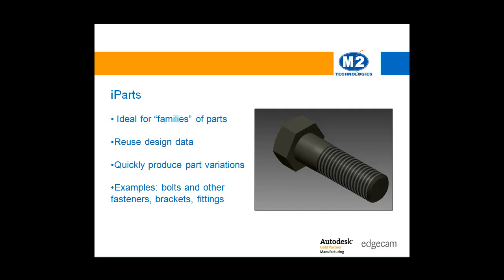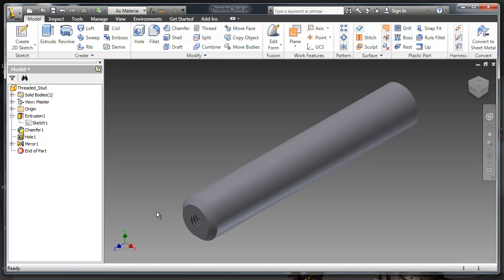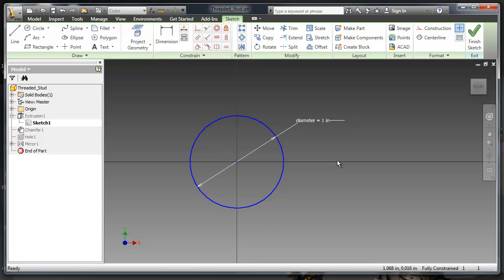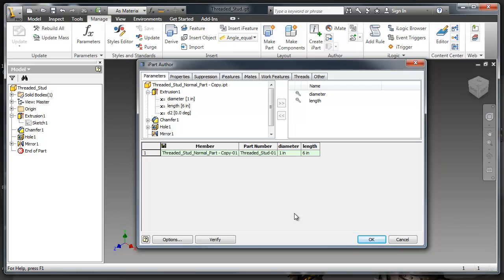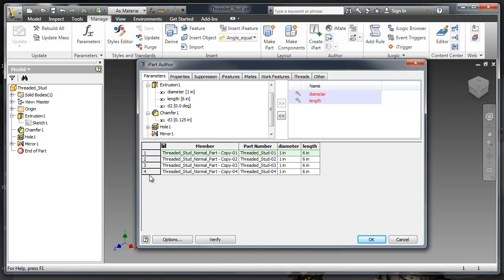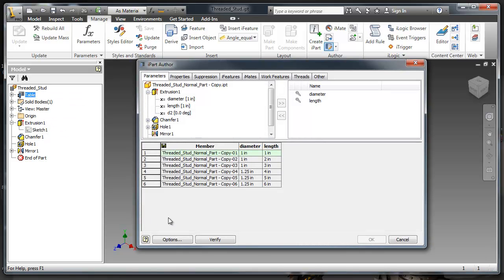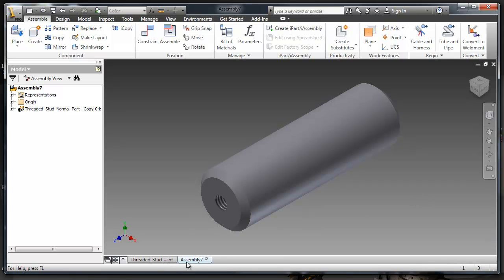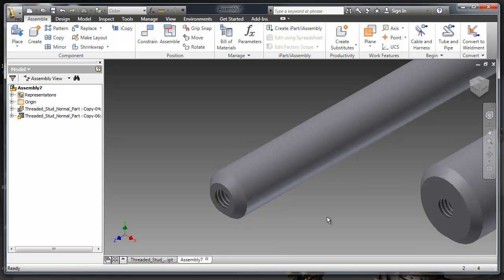Create an iPart in Autodesk Inventor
Create and place an "iPart" in Autodesk Inventor 2012, saving time and effort by reusing common design characteristics in a family of parts, and automating part creation in assemblies.